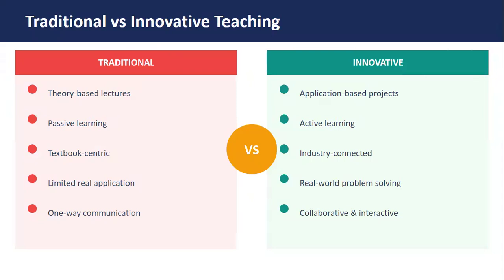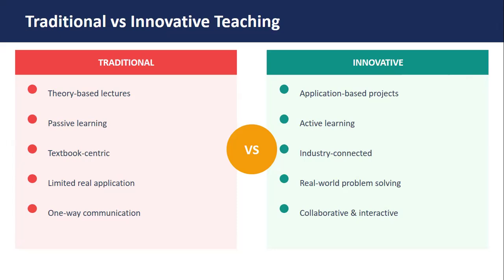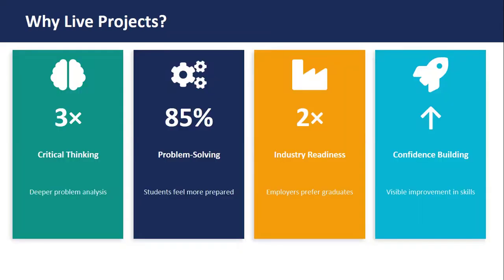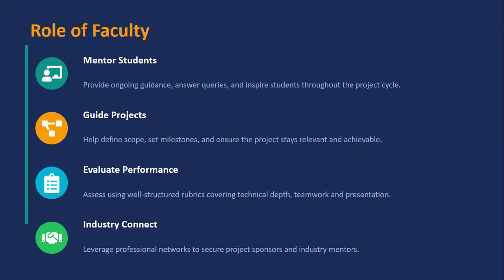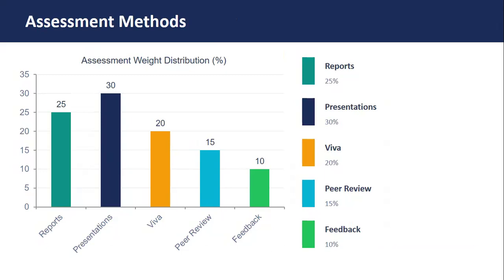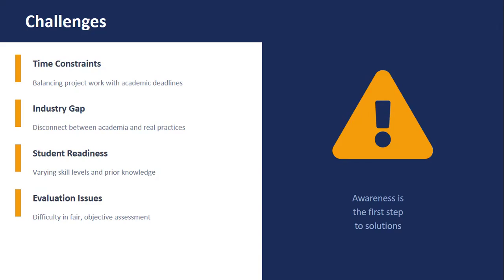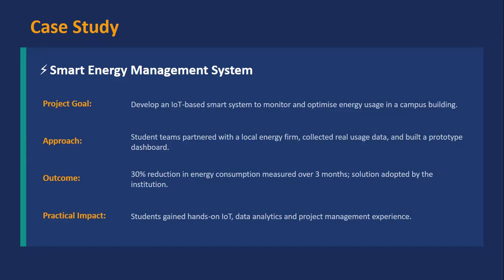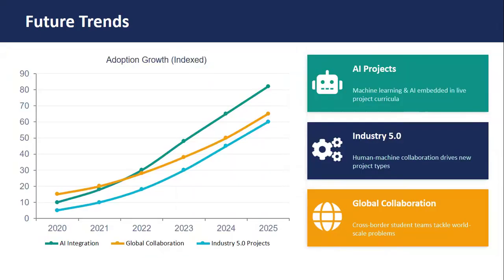LIVE PROJECTS DAY 2 FDP 21 4 26 - SIVASANKARAN ACADEMY OF CAREER DEVELOPMENT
THIS VIDEO ILLUSTRATES THE NEED AND ND IMPORTANCE OF LIVE PROJECTS IN TEACHING .